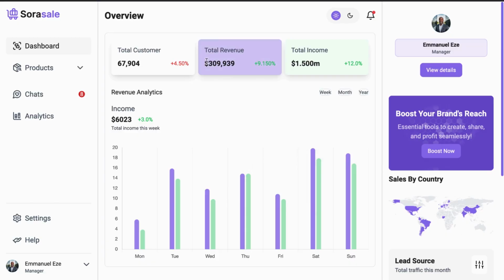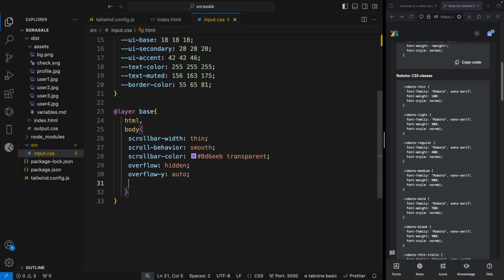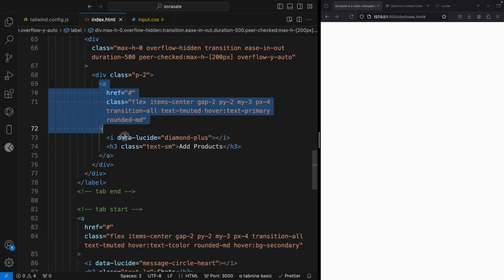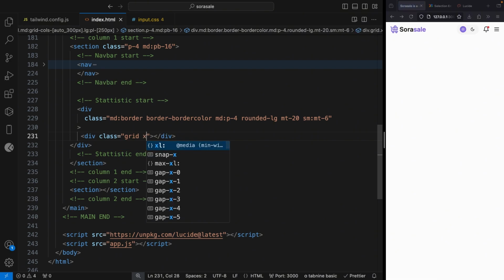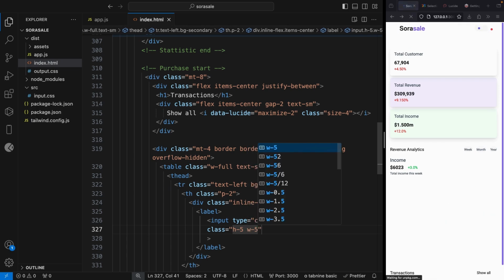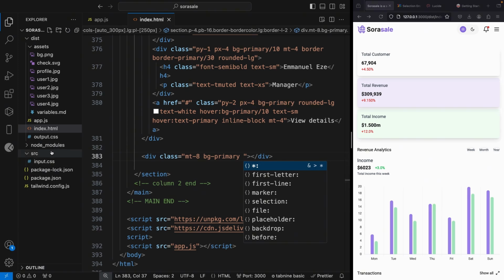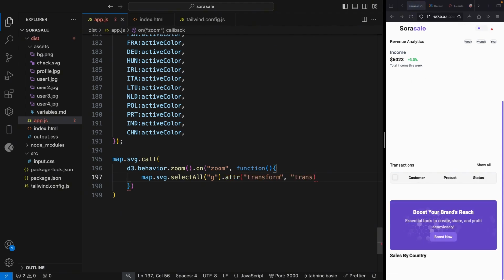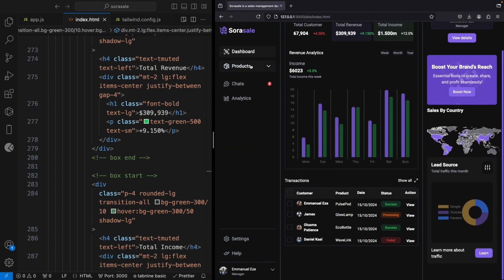From HTML to Polished Dashboard: Crafting a Modern UI with TailwindCSS & JavaScript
In this tutorial, we’ll take you through every step to build a polished, modern dashboard UI from scratch using HTML, TailwindCSS, and JavaScript.

Whether you're a beginner or looking to sharpen your front-end skills, this video will guide you in creating a responsive, eye-catching design with real-world functionality. We’ll cover structuring HTML for a clean layout, leveraging TailwindCSS to style components efficiently, and adding dynamic interactions with JavaScript.

By the end, you'll have a professional-looking sales dashboard UI that's perfect for portfolio projects or real-world applications. Join us on this journey from basic HTML to a sleek, fully styled dashboard interface.